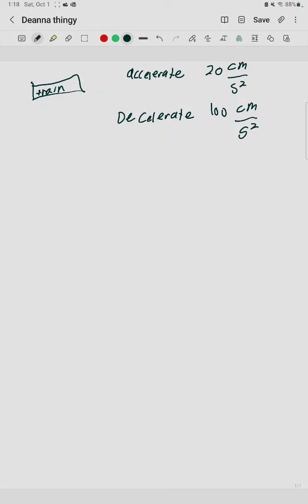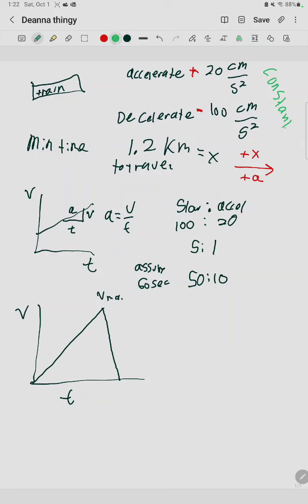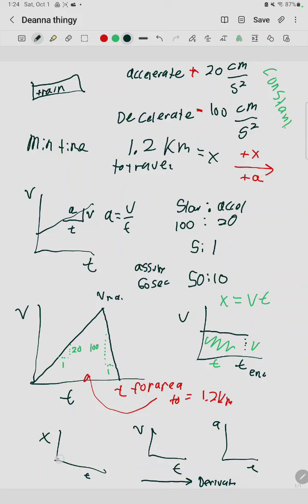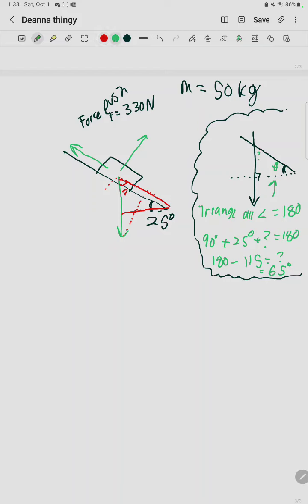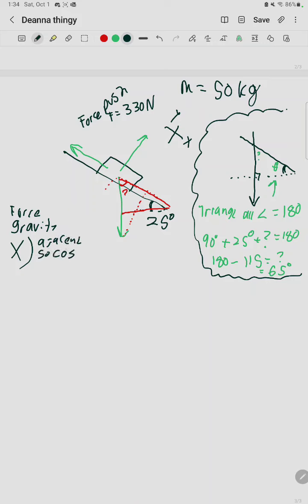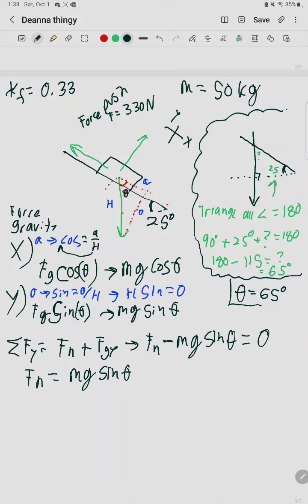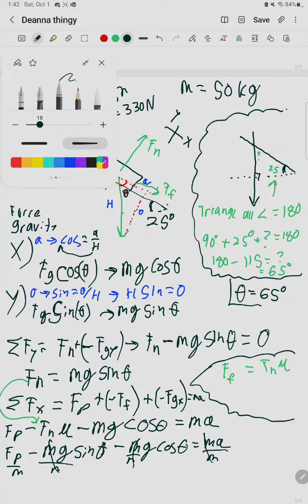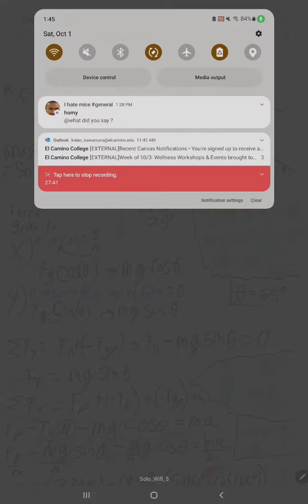10/1 Physics 11A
Tried to explain what Dr. Bray Ali did in class then did an incline problem with friction.